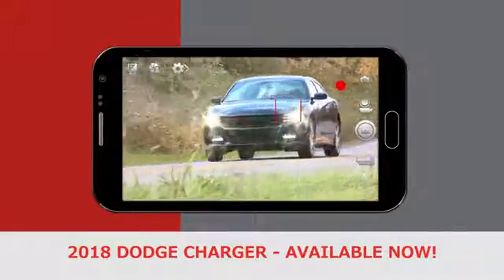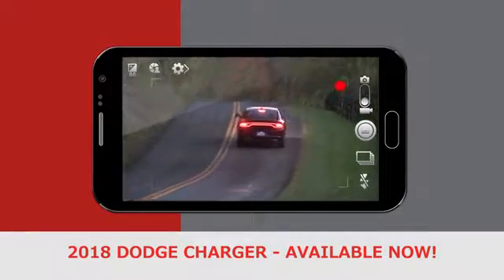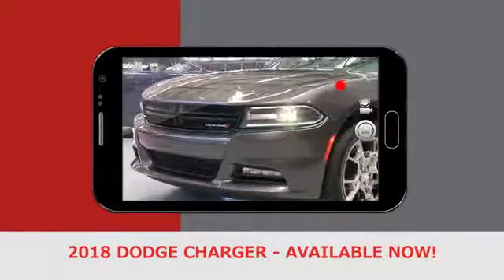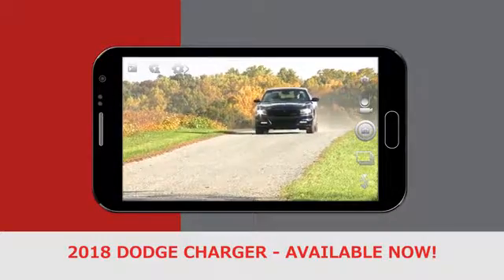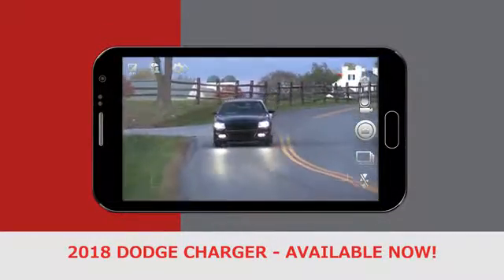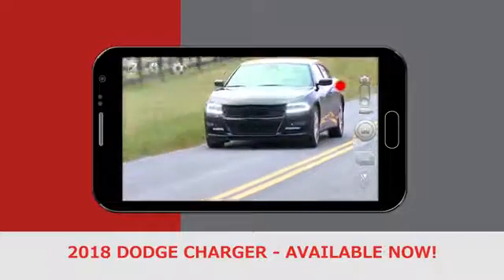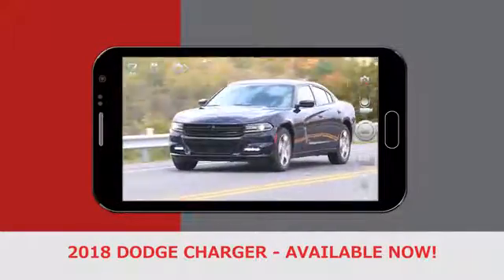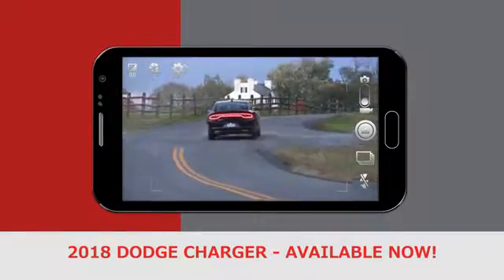2018 Dodge Charger Kyle TX | 2018 Dodge Charger Wimberley TX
South Point Dodge is your trusted Dodge dealer, serving residents of Wimberley TX and the surrounding cities. If you are in or around Kyle TX and you are looking for the premier service, selection, and prices on all new or pre-owned Dodge Journey then you need to look no further than South Point Dodge. The wonderful folks at South Point Dodge are experts in all things Dodge related and are capable of doing whatever needs to be done to get you in a new Dodge Journey today. There may be another Dodge dealerships in your area, but there is not a better Dodge dealership than South Point Dodge. Do yourself a favor and make the trip over to South Point Dodge today to see why we are the premier dealer in the entire area.